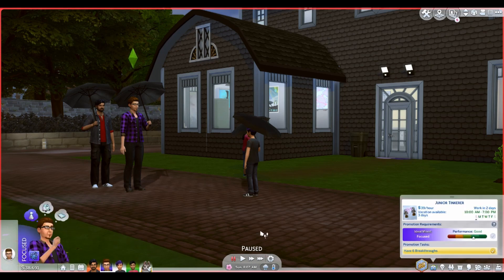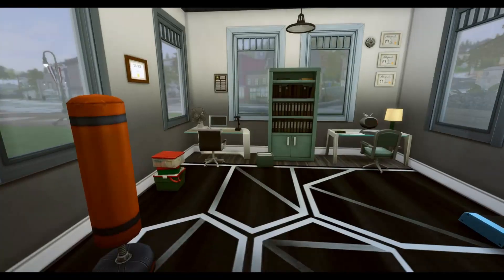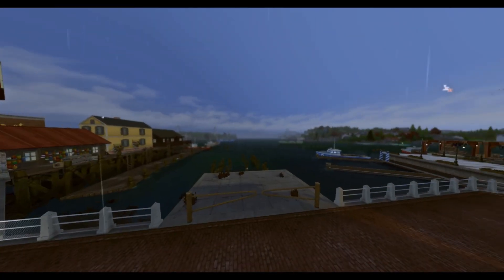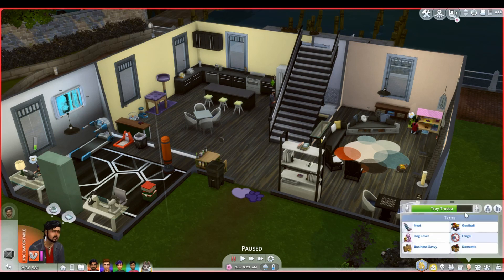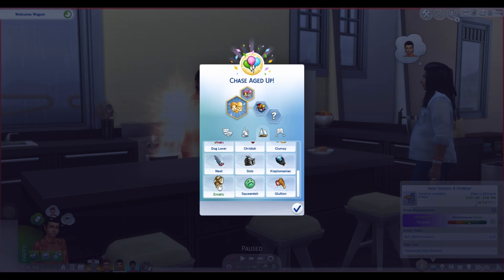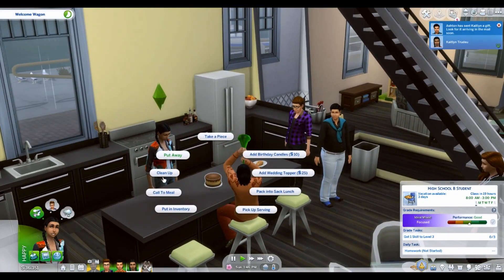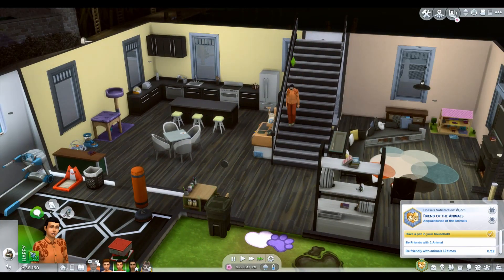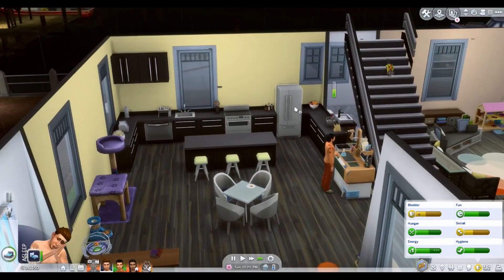Get to Work | Part 69 | The Sims 4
The twins are growing up so fast! We enjoy their birthday with some familiar faces!

Goal:
Reach level 10 in all the careers in Get to Work.